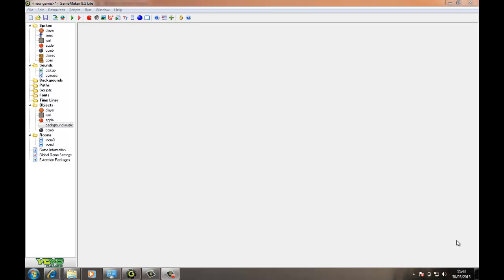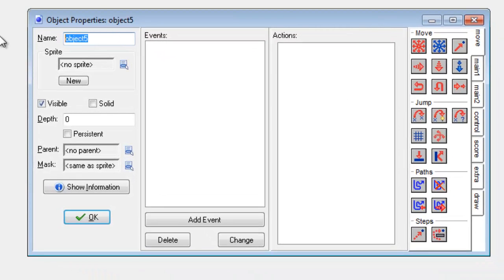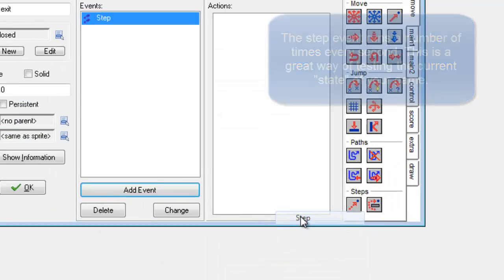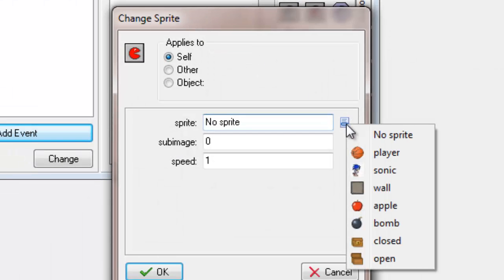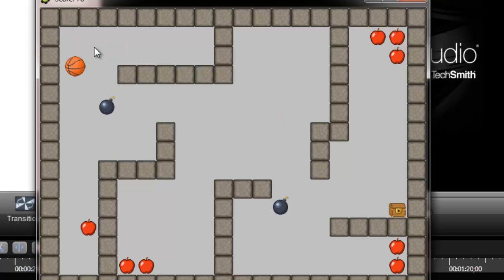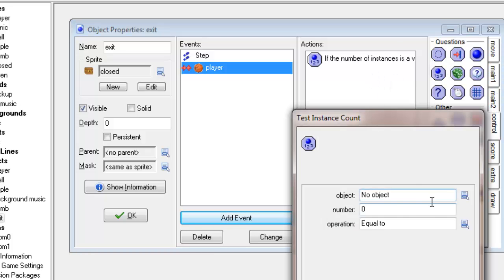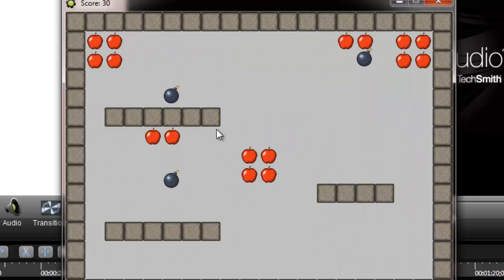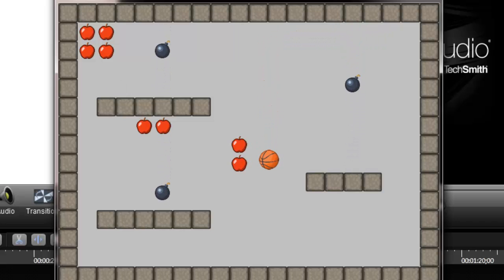Gamemaker - levels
This tutorial shows you how you can get to the next level once all items have been collected.